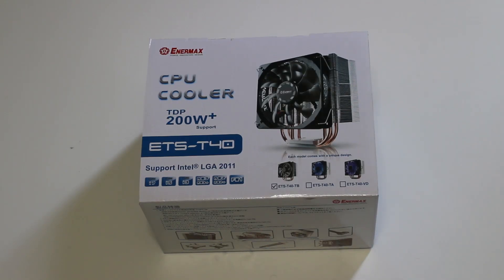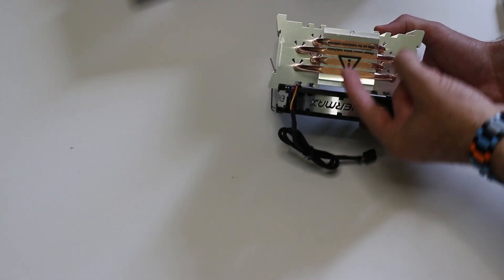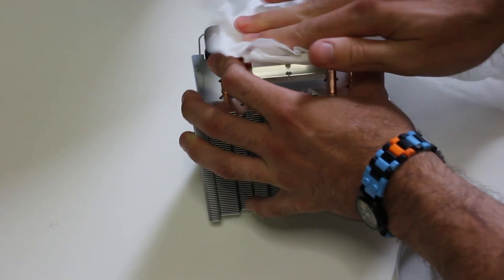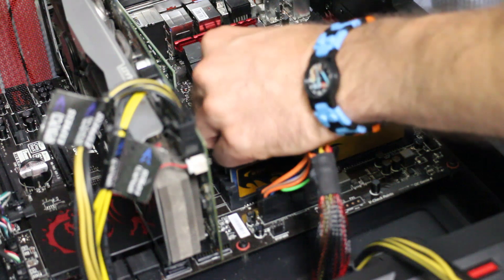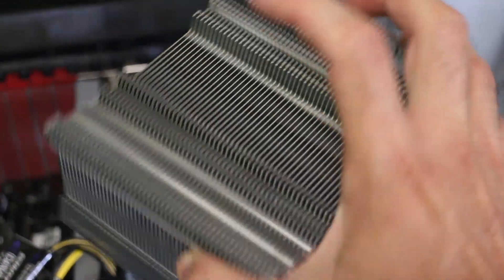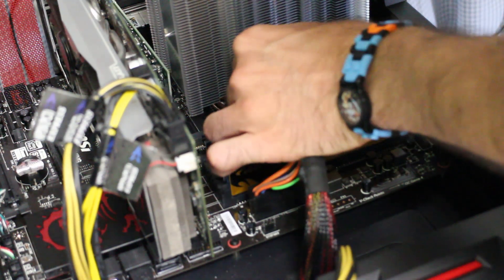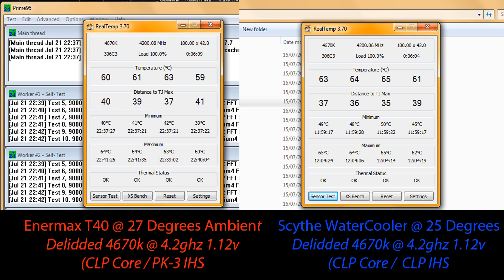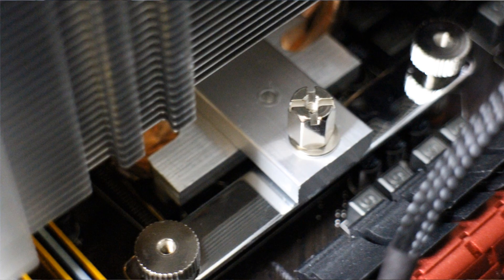Enermax ETS-T40-TB FULL Review / Installation Guide and Benchmarks Comparison Vs. Water Cooler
Welcome back, firstly let me say that this cooler is AMAZING. If you don't need to see the review of the product or the installation, then you can skip to the results and conclusion here at 12:00.

This is the new cooler I decided to go with since it was at a nice price point and I also wanted to see if it did work properly with the LGA1150, and low behold it was absolutely fine (so the Enermax T40 IS compatible with LGA1150), you will have to be careful though with high profile memory ram if you have it and also if you have something in the top PCI express slot (as I did lol).

This product was a breeze to install, everything mounted really well and everything FELT really SOLID, nothing felt cheap on this unit...  For a $30 it is an amazing value for money product (even comes with a braided cable on the fan cable)...

The fan is really quiet and the cooler works exceptionally well, you can also mount 2 different ways and have the option to install another fan, which does include 2 rubber pads and clips so you can clip that on if you wish to.

This product really is exceptional value for money, it is also comes with thermal paste as well, so I can HIGHLY recommend this product (I haven't been this impressed with a product for a long time). 6 out of 5 stars here, this thing is f***ing worth its weight in gold (well maybe bronze not gold lol)!

This thing will be getting recommended in a lot of my budget builds from now as it produced amazing results and is an amazing product, Enermax rename your company to EnerJizz now! I would honestly love to get my hands on a Corsair H100i or Coolermaster evo 212 so I can compare it vs the Enermax T40 and see how well they would cool.

Lastly you may wish to mount this the way I did at the end, as I found the bolt was going over the core and I found it gave better temps.